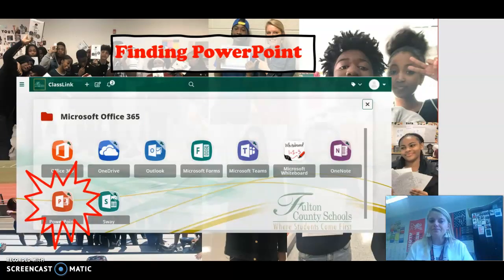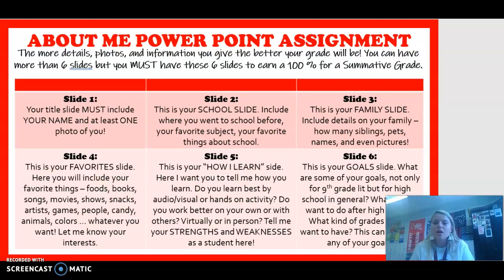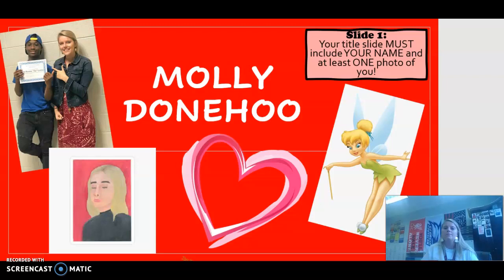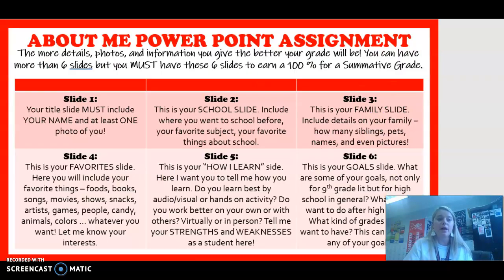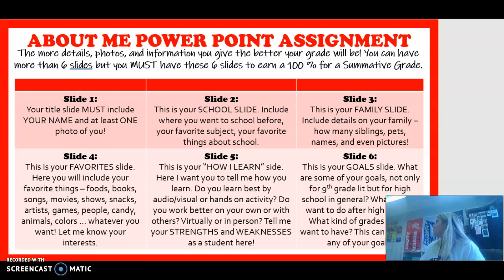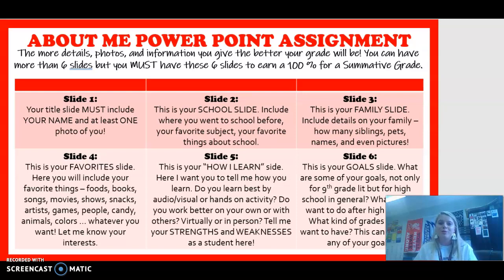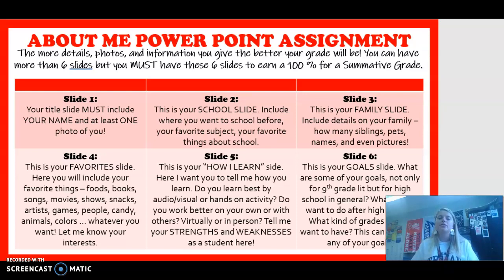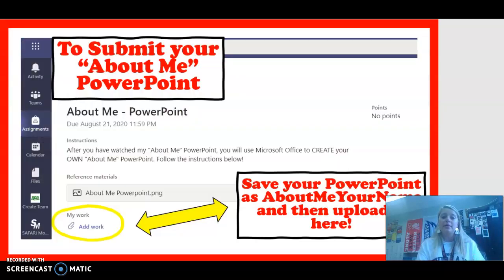How to make your "About Me" PowerPoint for 9th Grade Lit